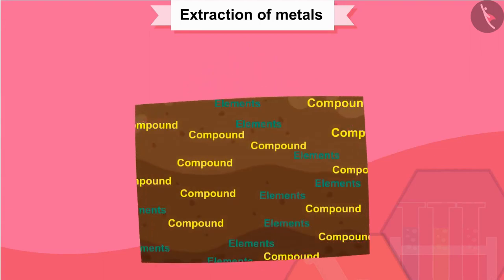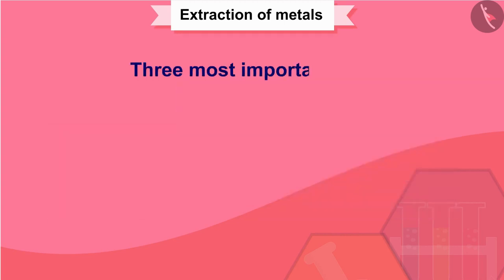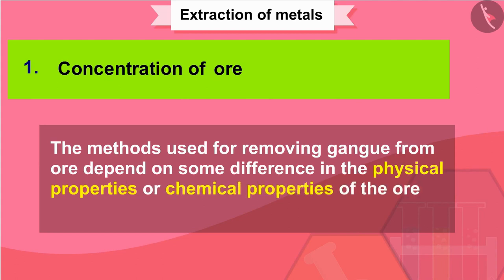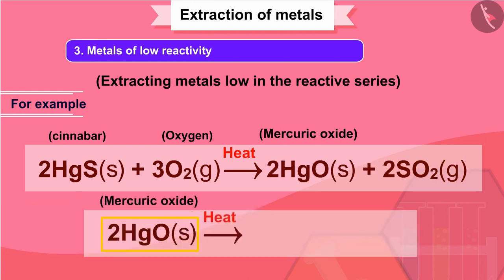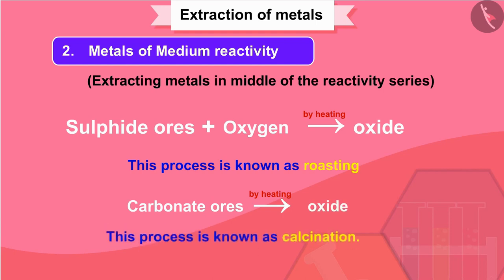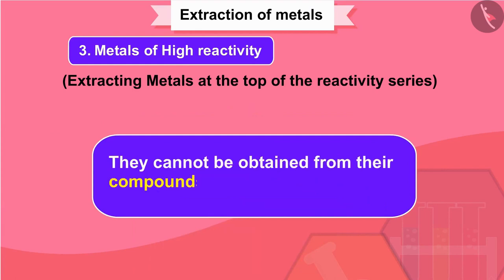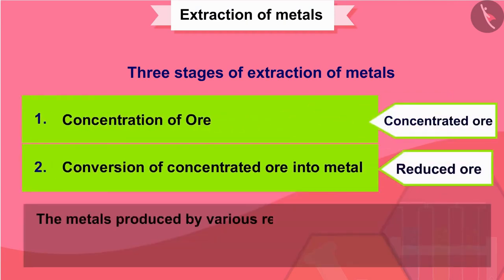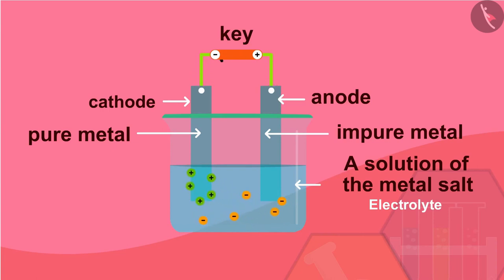Class 10 Science Chapter 3 (Topic 3.4) Occurrence of Metals cbse ncert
cbse ncert textbook science chapter activity included in the video